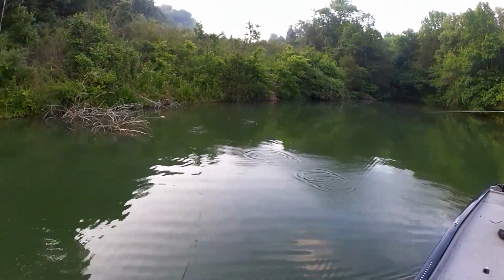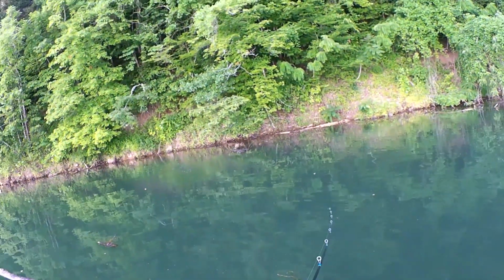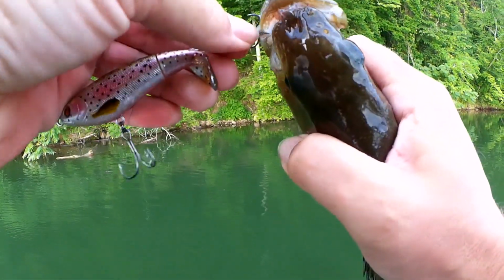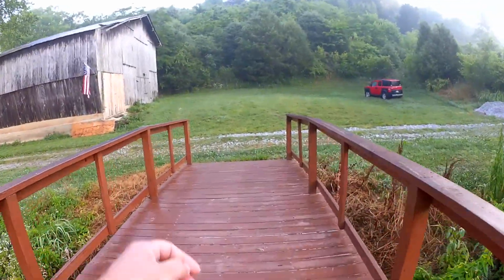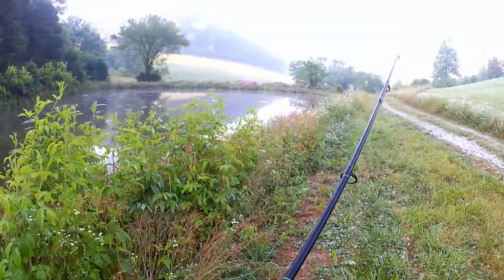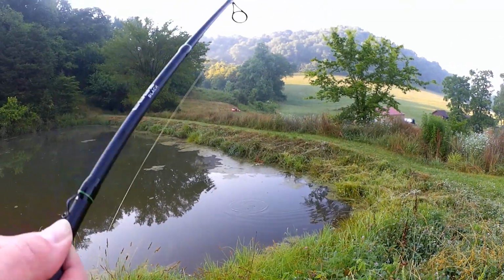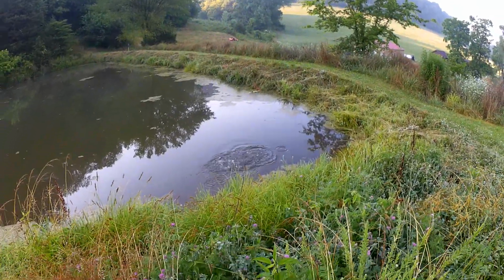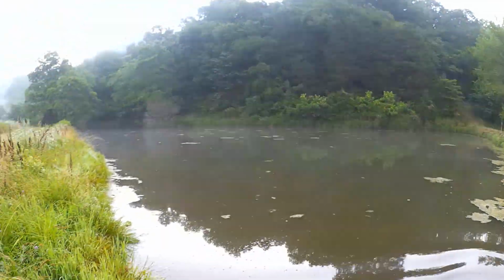First Smallmouth Bass of the Year! Fishing With a Whopper Plopper!!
I am so glad I caught my first smallmouth bass of the year fishing with a Whopper Plopper. I was out fishing on a boat, with a stranger, while on my mini vacation here in Tennessee. It was fun fishing a new lake and catching a smallmouth bass made it even better. Who would have thought I would get lucky on a whopper plopper? I also had another chance to fish the pond at the rental cabin and caught another nice bass. I caught it on a Yum Pulse minnow (swimbait) near the bank. I had a great time on my staycation, and I am always happy to catch a bass or two.

Send mail to the show here:
Realistic Fishing

Awesome Patrons: Devin Long - Jason Smith - Scott Hettel - Chue Lee - Scott Kidder - Clinodev - CastFromTheHip - A Guy From Denmark - Jung Hoon Choi - Marlo C - Austin Matthew Combs - Gerry Carpenter - John David - Daniel Lightsey - ax - Joshua Johnston - Jason Compton - Gail Hayes